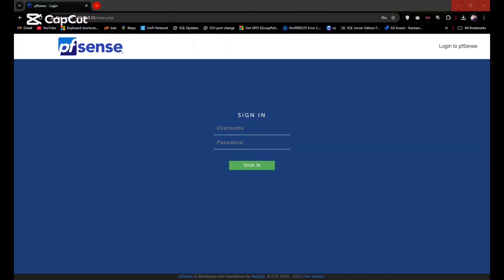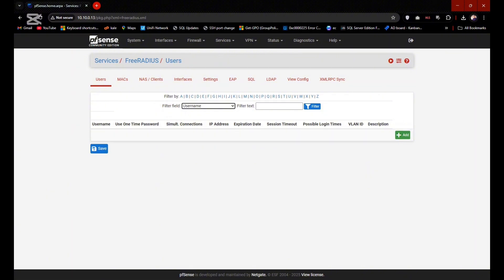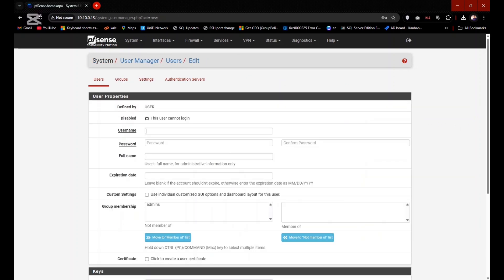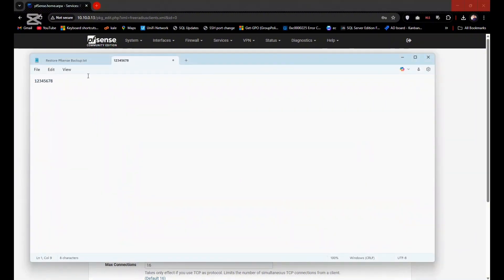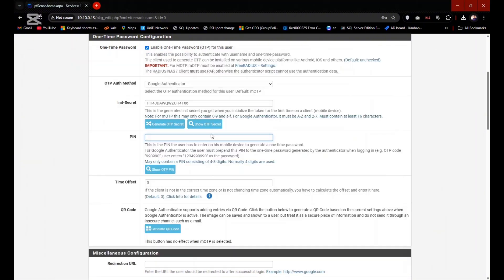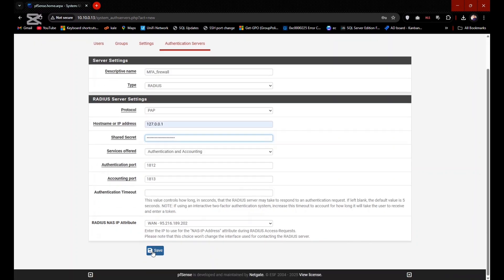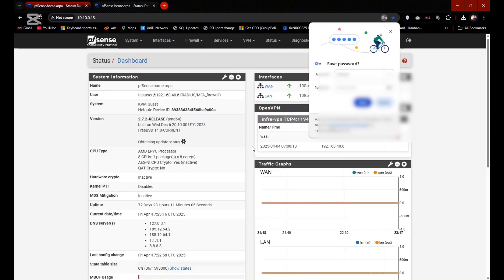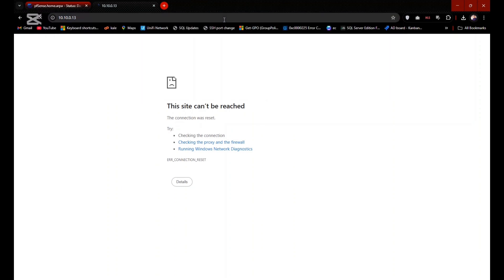How to Set Up 2FA on pfSense Web GUI + OpenVPN Step by Step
In this video you will learn how to set up 2fa/mfa on pfsense firewall login and openvpn users.